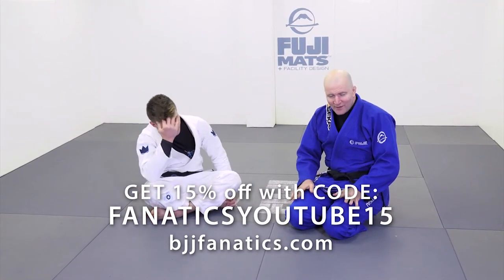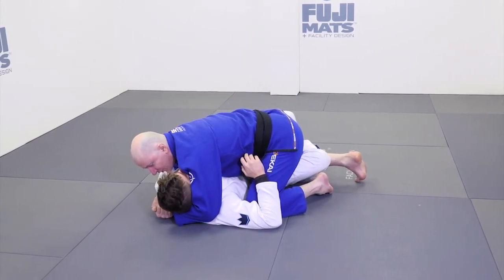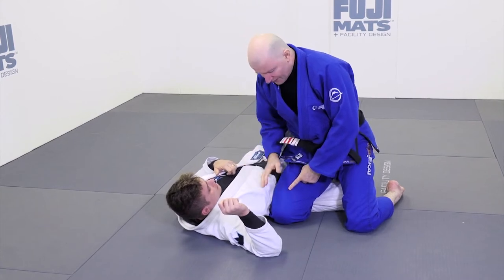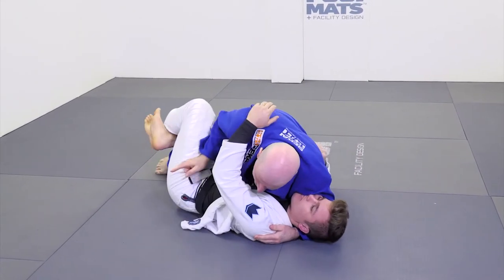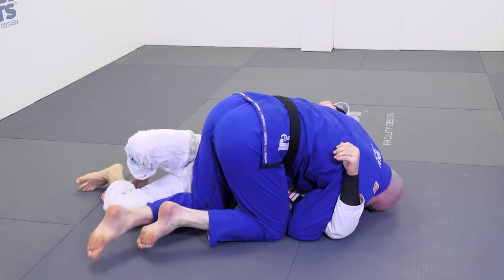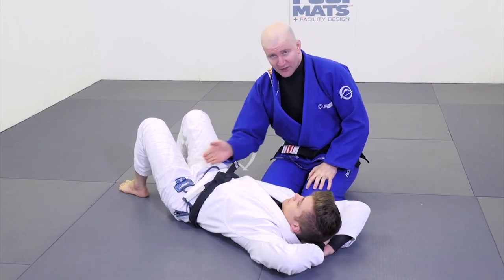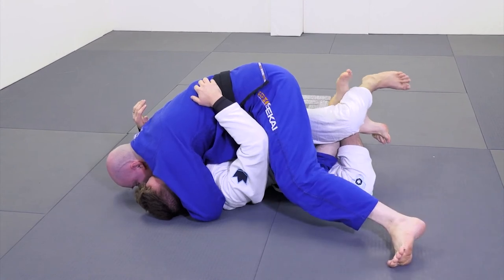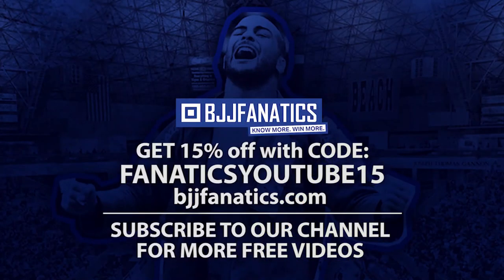Near Side and Far Side Knee Wedges From Chest to Chest by John Danaher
NEAR SIDE AND FAR SIDE KNEE WEDGES FROM CHEST TO CHEST

In this BJJ Moves video, John Danaher teaches the Near Side and Far Side Knee Wedges From Chest to Chest.

John Danaher is the most sought after BJJ and combat coach in the world.  This is an excerpt from his newest release Half Guard Passing and Dynamic Pins available exclusively from BJJFanatics.com.